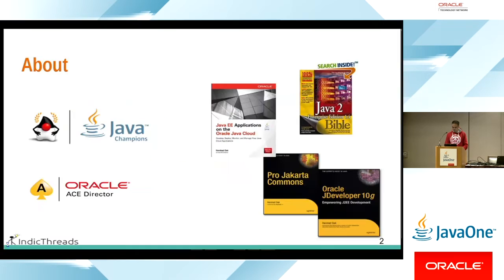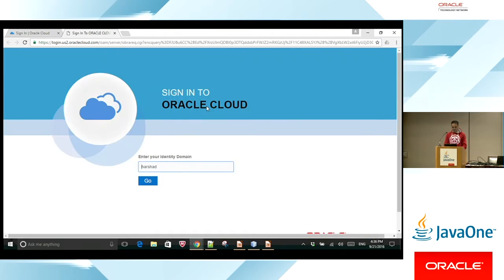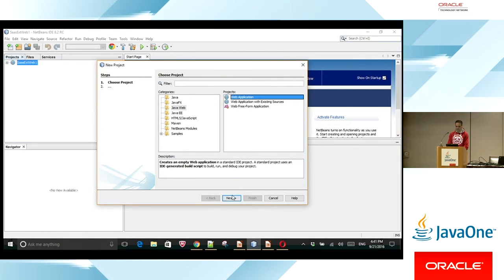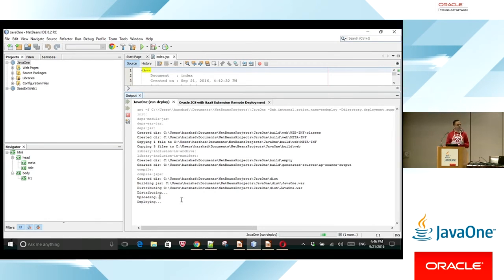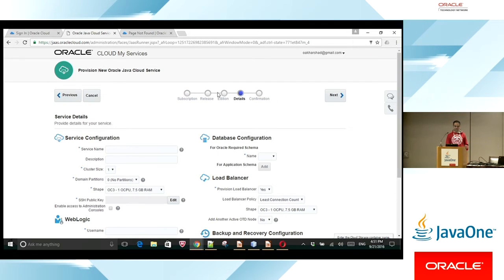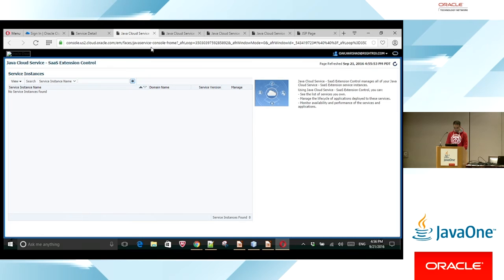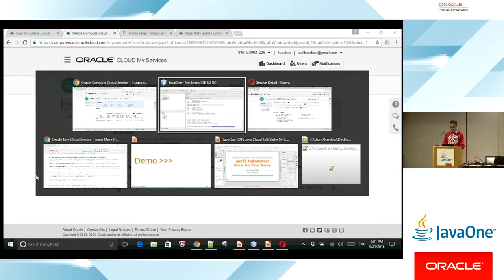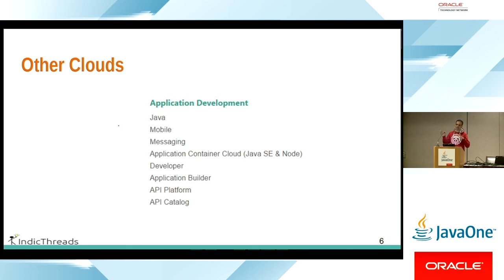Java EE Applications on Oracle Java Cloud Service